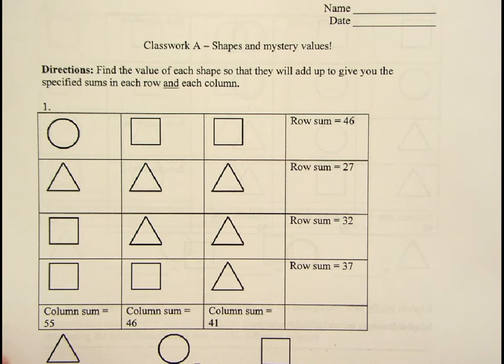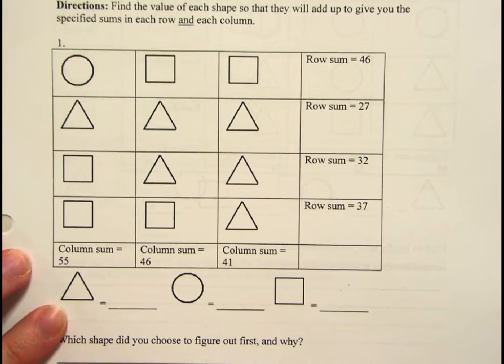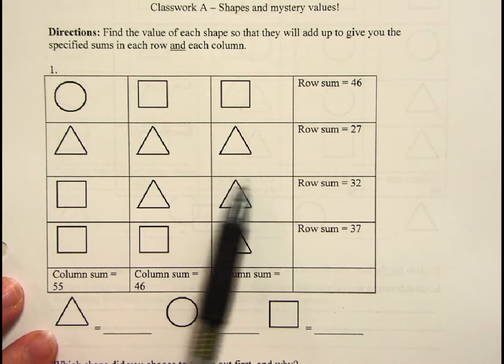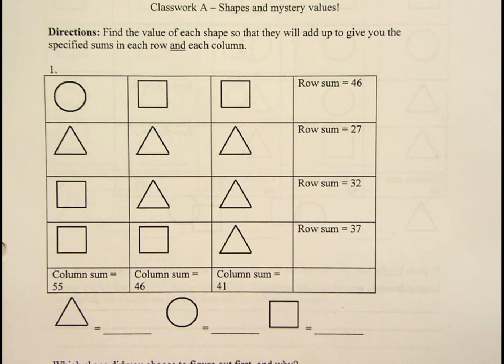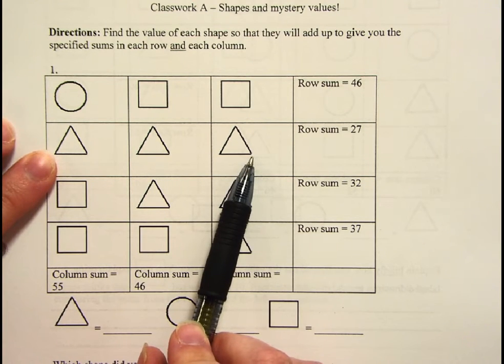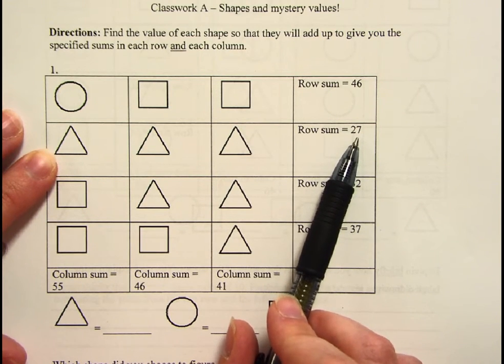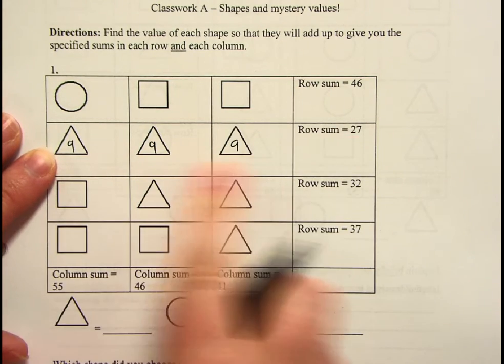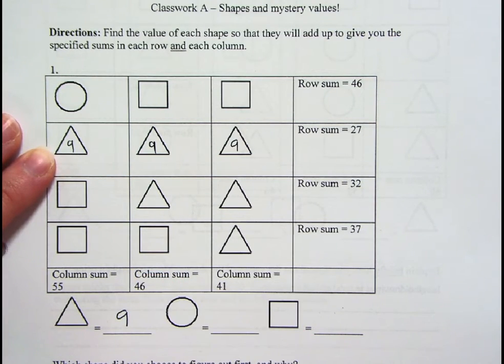2 3B 3 Variable Shapes